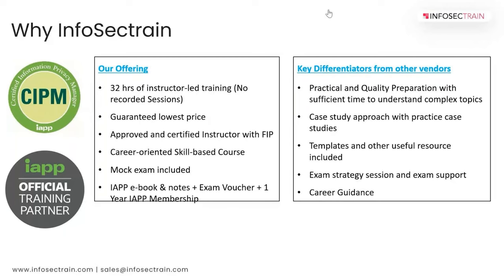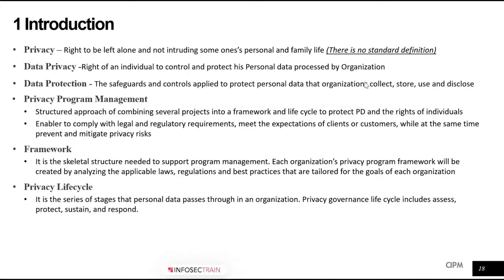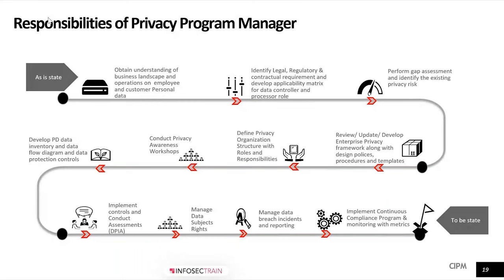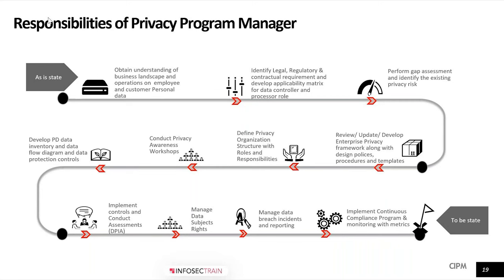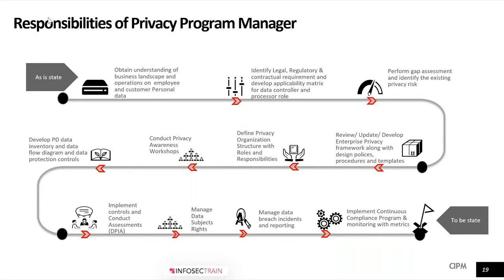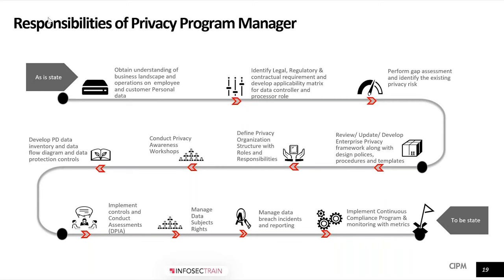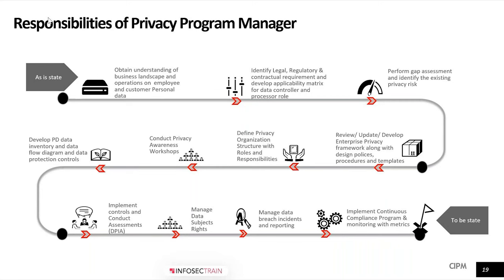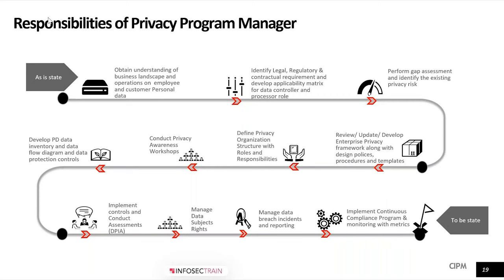IAPP CIPM Workshop: Your Roadmap to Privacy Leadership | What is Data Privacy [Part 1]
📌 Welcome to the IAPP CIPM Workshop: Your Roadmap to Privacy Leadership!

🔍 In today's digital age, data privacy has never been more crucial. But what exactly is data privacy, and why should we care? This workshop provides an in-depth look at the foundational concepts of data privacy, guiding you through its importance in today's rapidly evolving technological landscape.

00:00 Why InfosecTrain
03:48 Chapter - 1 Introduction to Privacy Program and Management
06:17 Introduction to Terms
11:35 Responsibilities of Privacy Program Manager
28:25 Privacy Across the Organization
32:30 Privacy Operational Life Cycle
34:58 Core Ques
38:38 Chapter - 2 Privacy Governance
39:50 Data Governance
44:05 Data Privacy Framework
47:28 Structure and Privacy Team
50:48 Core Ques
58:20 Chapter - 3 Application Privacy Law and Regulations
59:15 Data Privacy Laws
59:40 Common Element Across Regulation
01:01:20 International Data Transfer
01:06:05 Core Ques
01:08:30 End

➡️ DAY 1: Agenda for the Webinar:
👉 What is Data Privacy?
👉 Certifications of Data Privacy
👉 CIPPM Introduction and Coverage
👉 Introduction to Privacy Program Management
👉 Responsibilities of Privacy Program Manager
👉 Privacy Across the Organization
👉 Privacy Operational Lifecycle and Data Lifecycle
👉 Data Privacy Framework
👉 Structure the Privacy Team
👉 Internal Data Transfer

🌐 As part of the globally recognized IAPP (International Association of Privacy Professionals) curriculum, this workshop is tailored for those aspiring to lead privacy projects, design privacy programs, or simply broaden their knowledge in the domain.